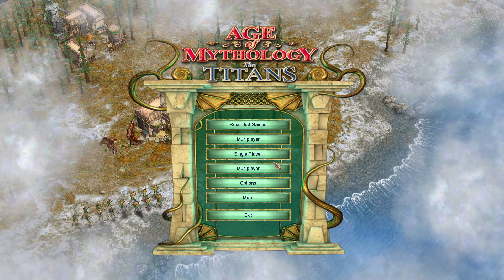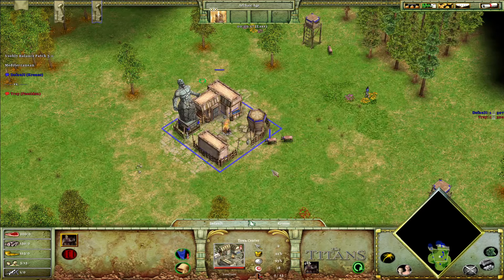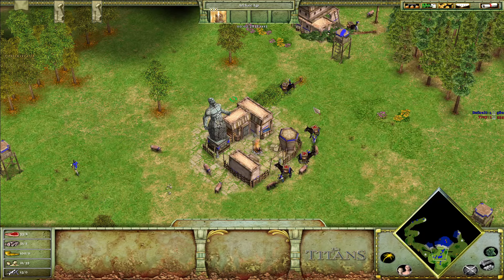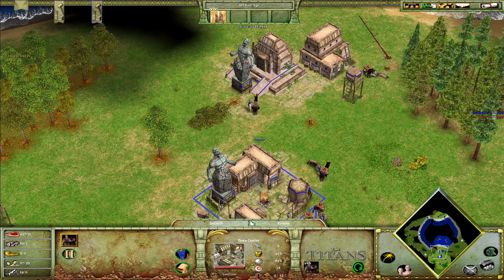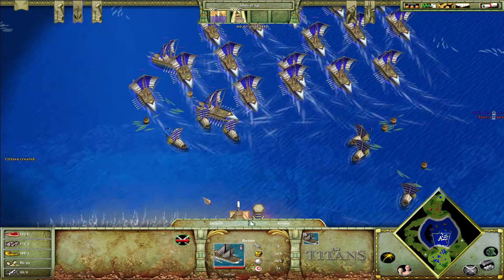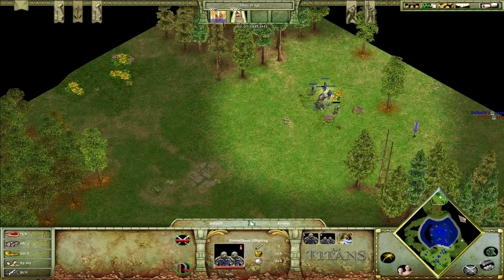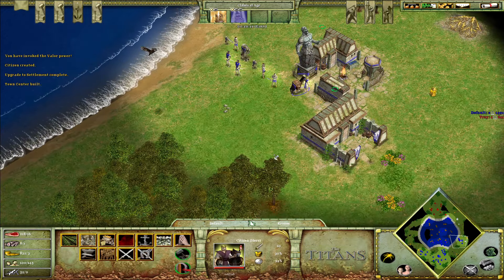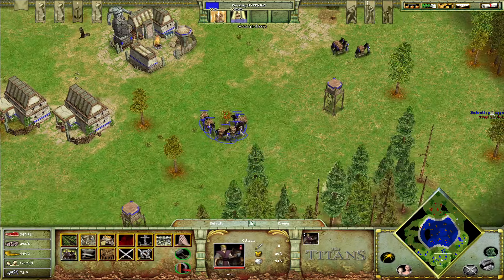Age of Mythology Beginner Guide - Prepare for Retold Series Part 3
In this part I'll be doing commentary while playing, explaining my thoughts and reasoning for every move. I think a lot of newer players struggle on water and don't know where to start. In this guide you'll learn step by step what to do and how you should approach water maps. I hope this helps you guys prepare for retold water maps!